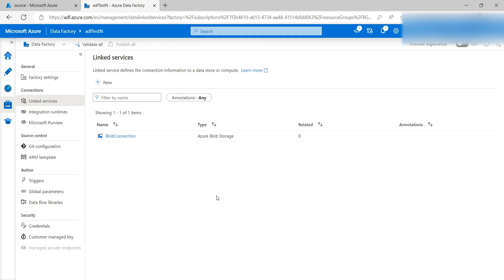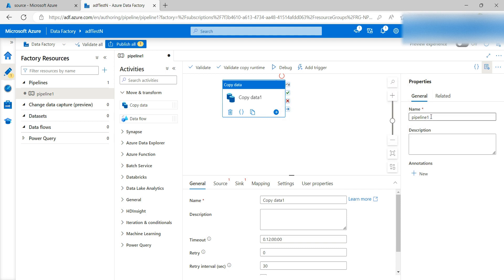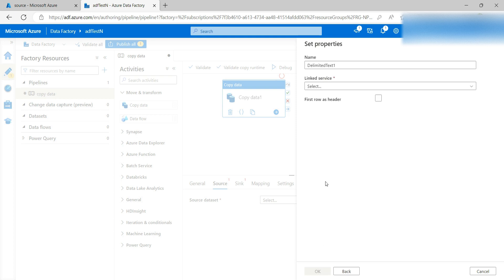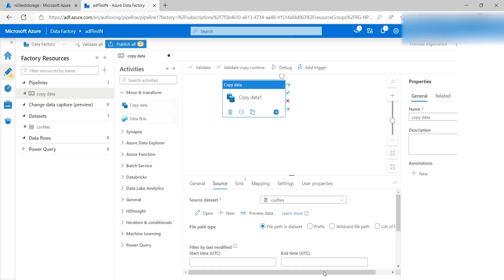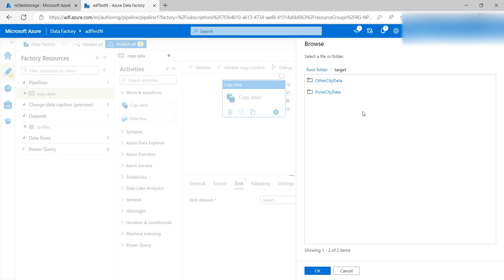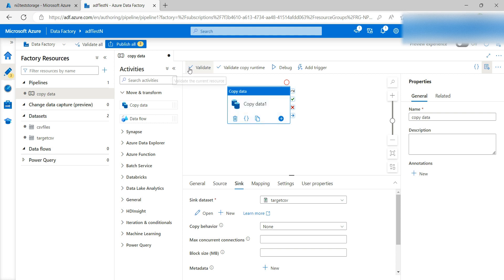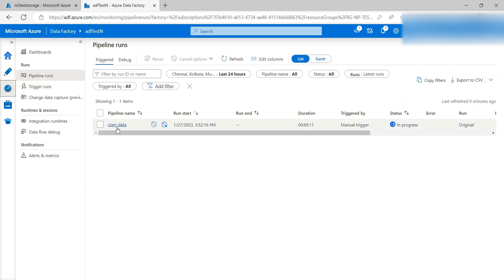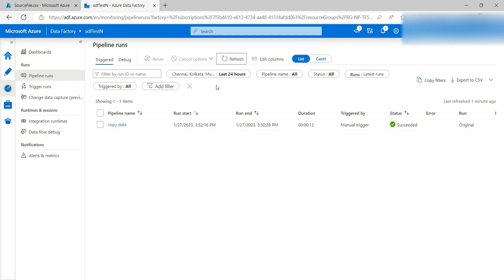3| ADF Tutorial| Create first pipeline to copy the data from blob storage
In this video you will learn how to create your first pipeline and copy the data using copy activity.